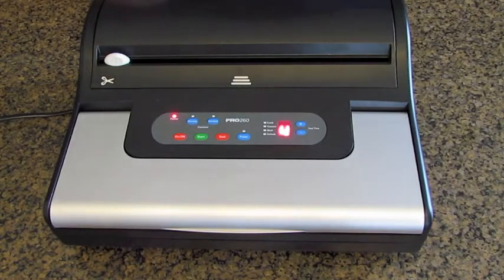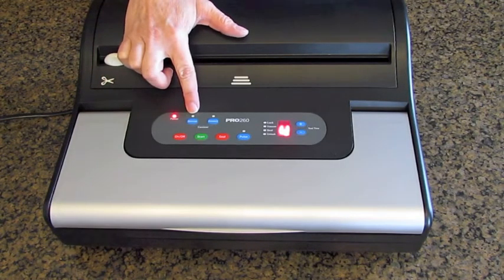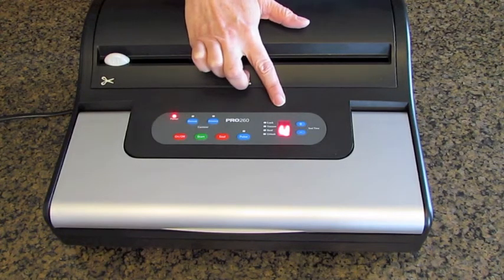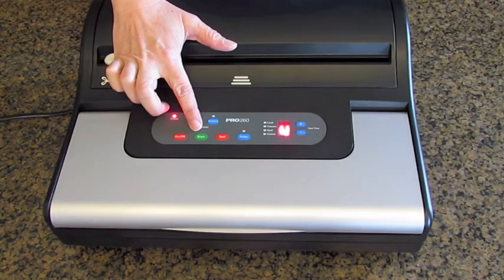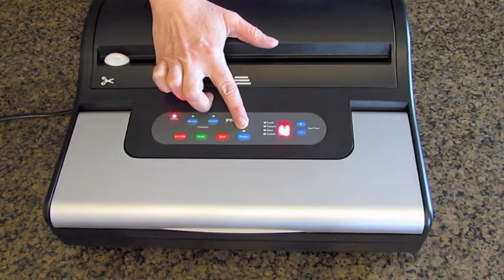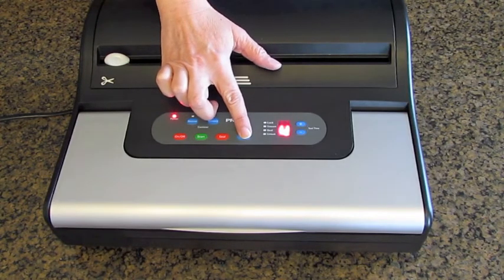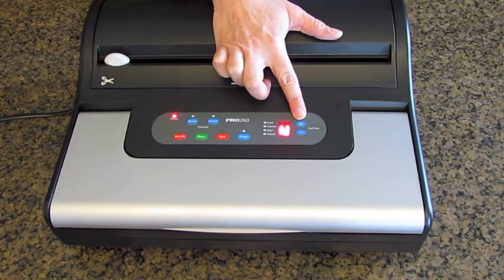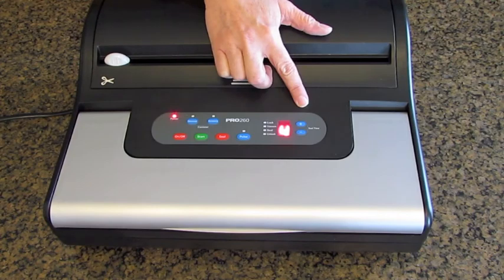VacMaster Pro260 Vacuum Sealer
An overview of the features of the VacMaster Pro260 vacuum sealing machine.